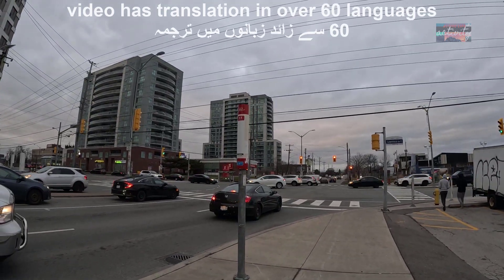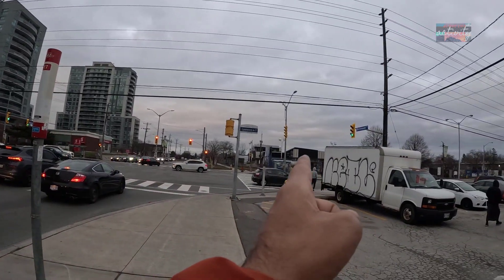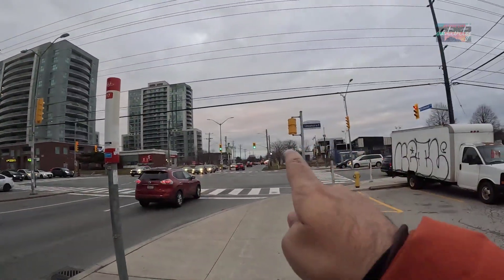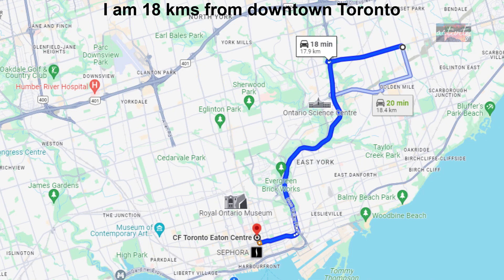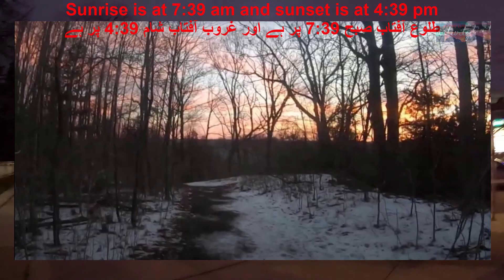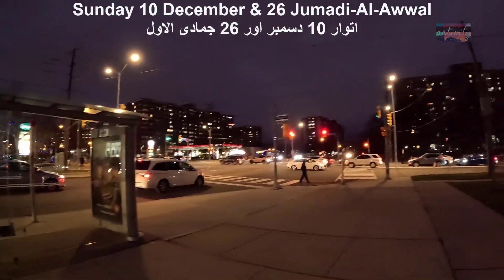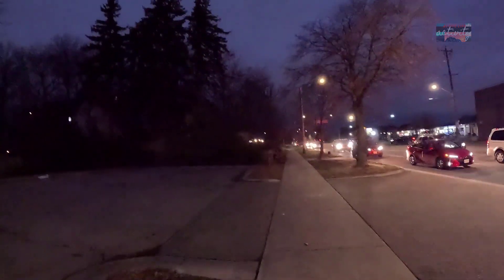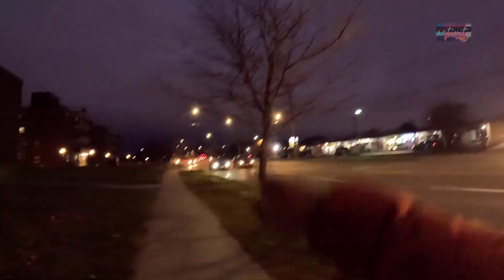Reason You Missed Bus At This Intersection | Canada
Your bus just passed by and you are confused as to why it did not stop?... find out here